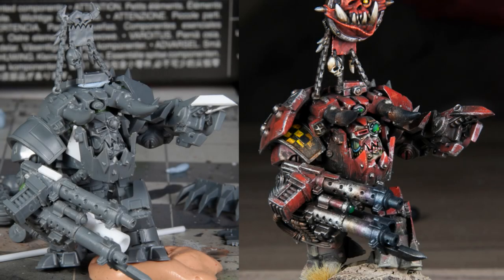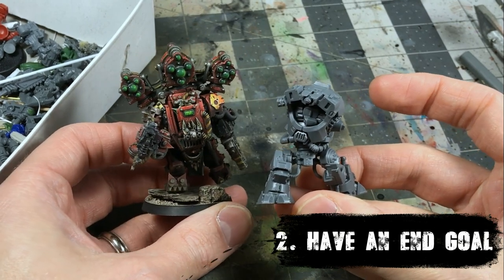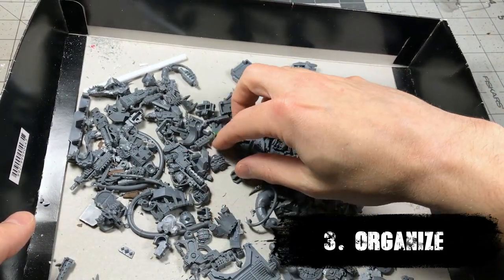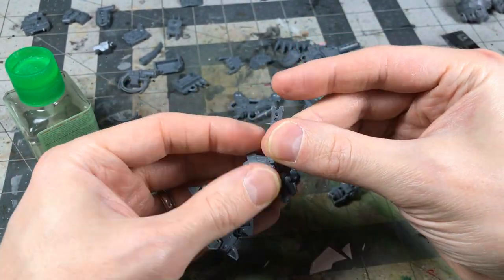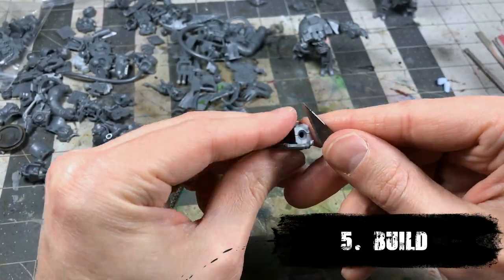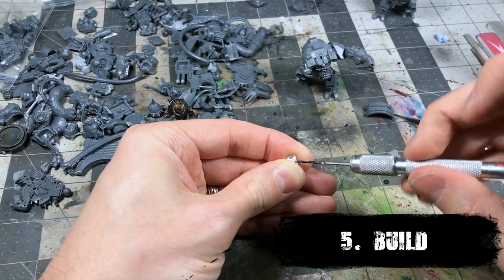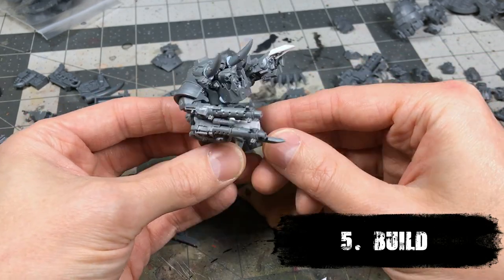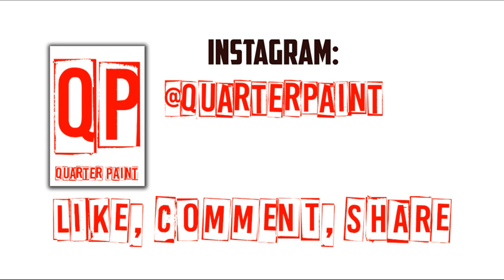How I: Convert & Kitbash Miniatures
This video reviews the  5 stages of my miniature building process.